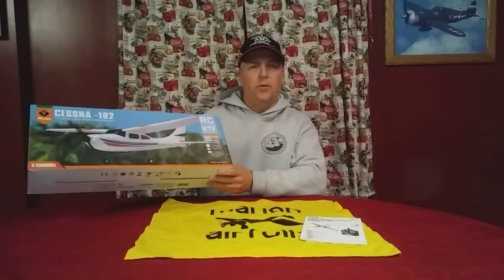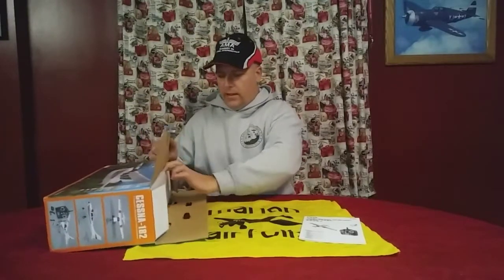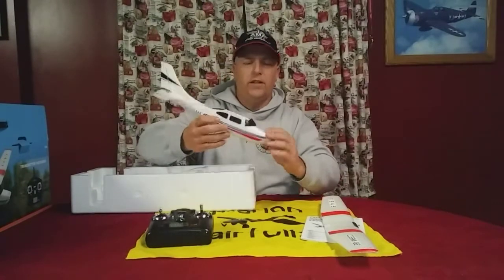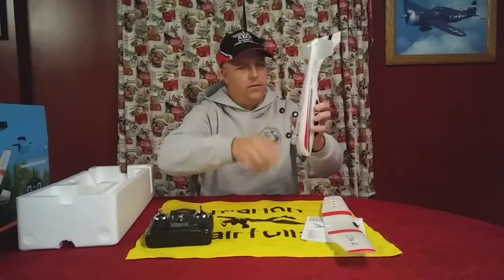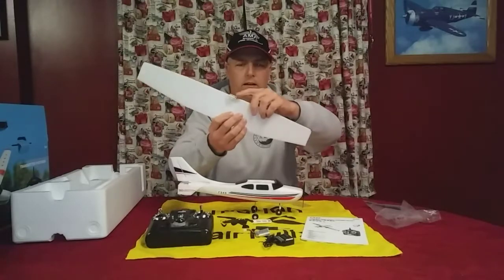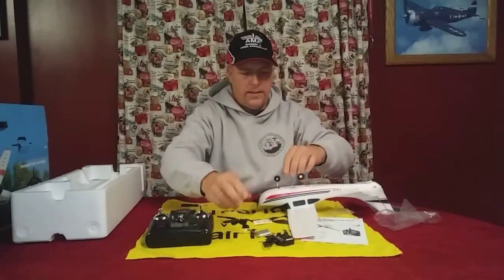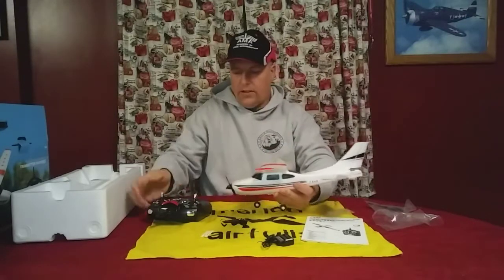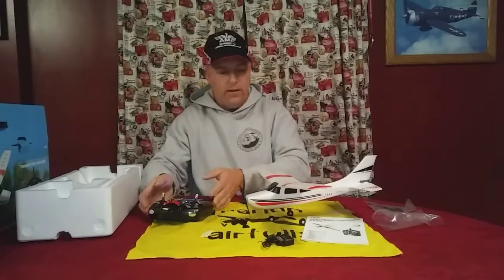Wltoys f949 assembly review and test flight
Wltoys f949 Full review unboxing assembly and flight bought from ebay for $ 40.00 great way to try the hobby on a budget